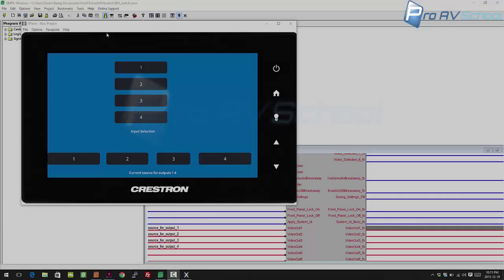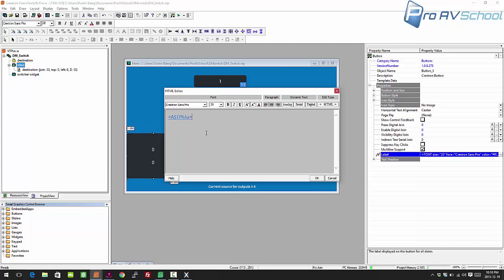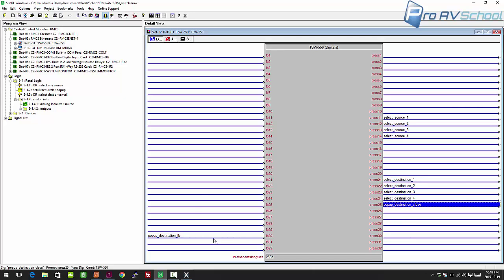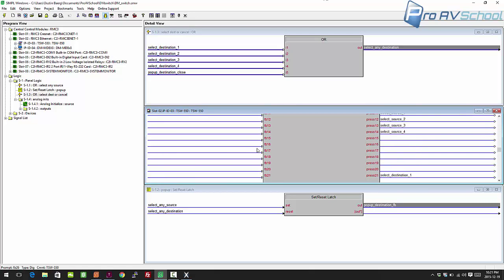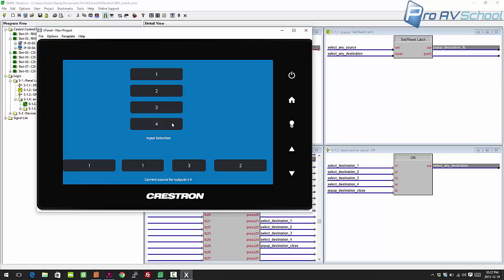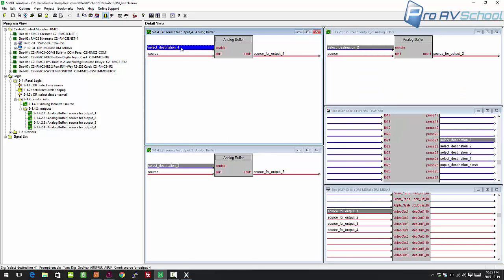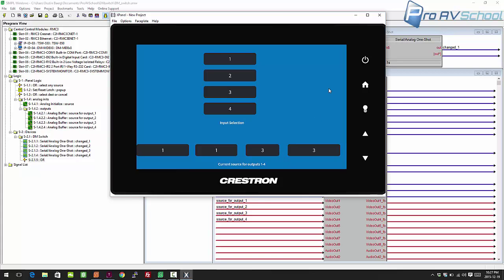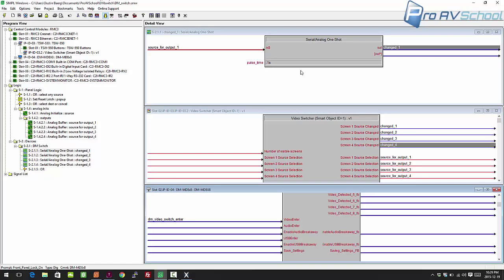Crestron Programming Of a DM Switcher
Demonstration on how to use Crestron programming tools to control a DM switcher using two different methods - pick input then pick output, and video switch widget.